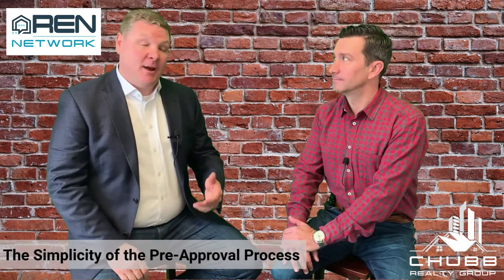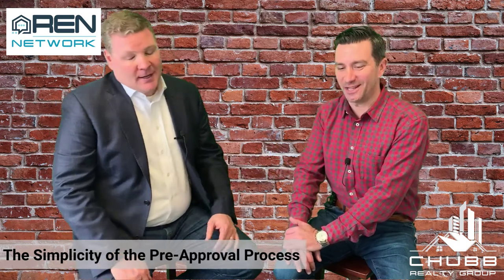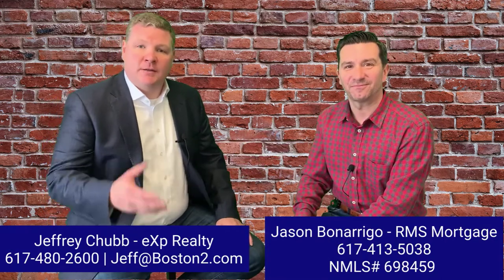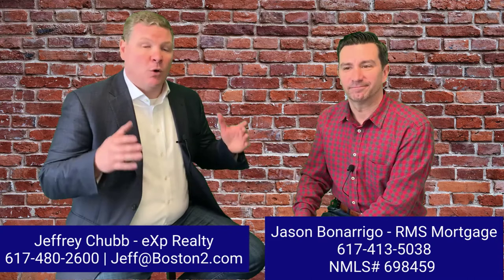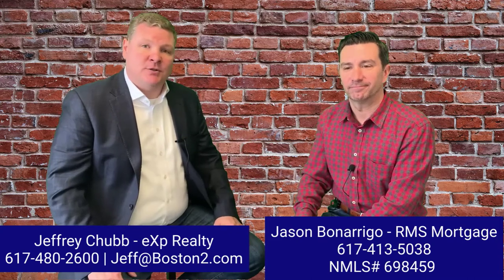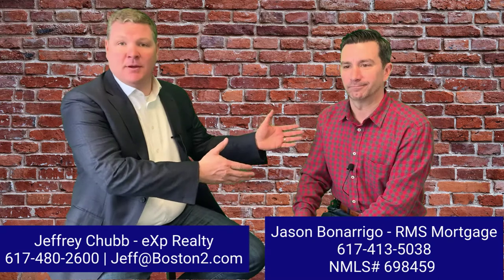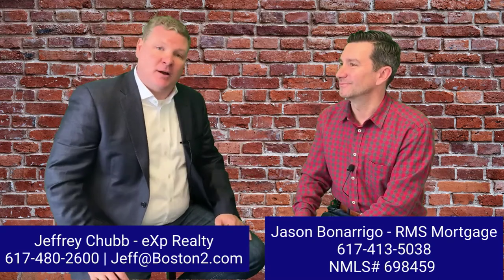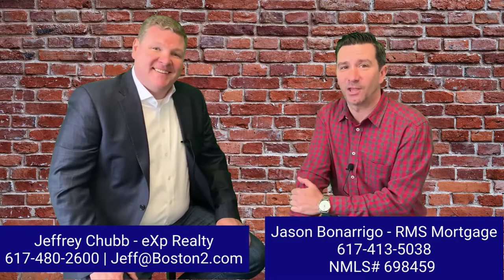Simplicity of the Pre-Approval Process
The initial step of the pre-approval process is not difficult! Jeff & Jason tackle the simplicity of the pre-approval process and what is needed in order to take the first step towards home ownership.

Buying a house is fun, but it can be a complicated process when you don't work with knowledgeable professionals. If you are thinking about buying a home, then give Jeffrey Chubb and his team, the Chubb Realty Group a call at or visit him